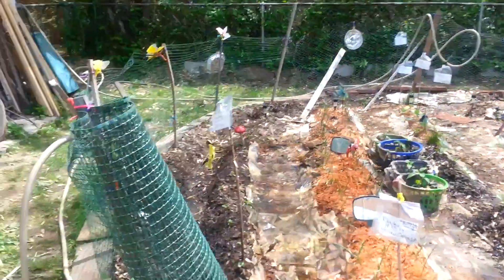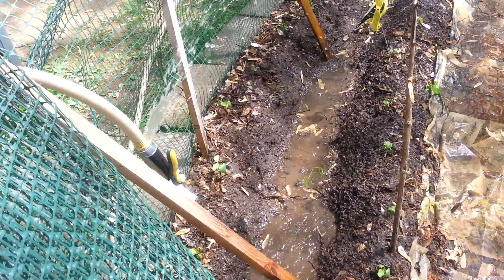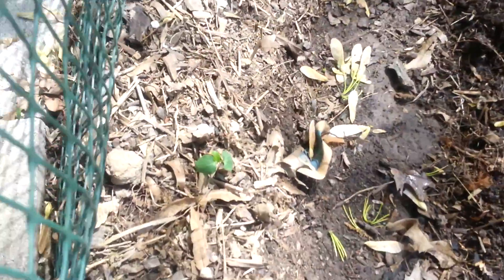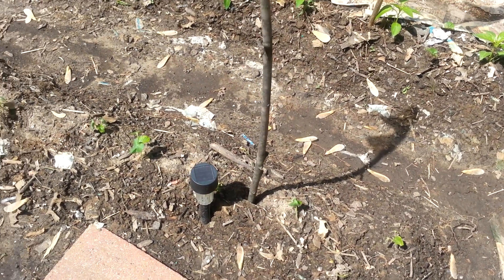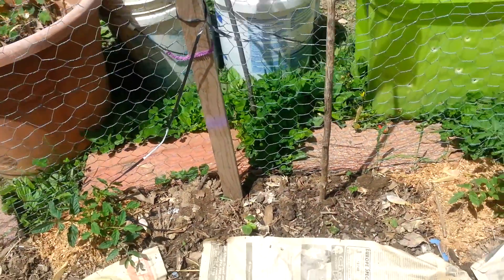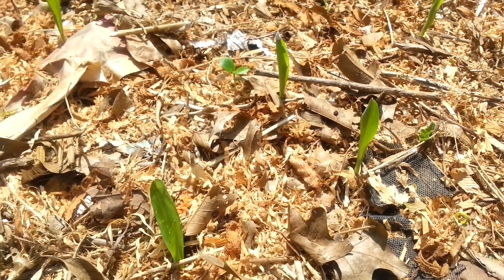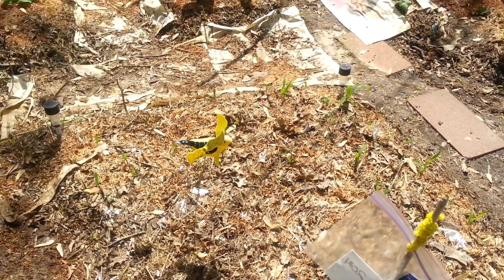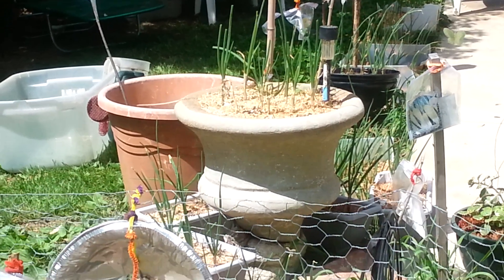Planting Okra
Here is the visual of my planted Okra. 54 stalks strong!
 Planted in tilled lose soil with chicken manure.  Happy gardening...